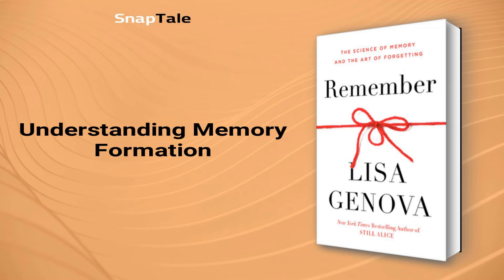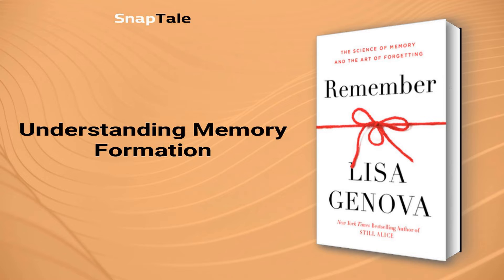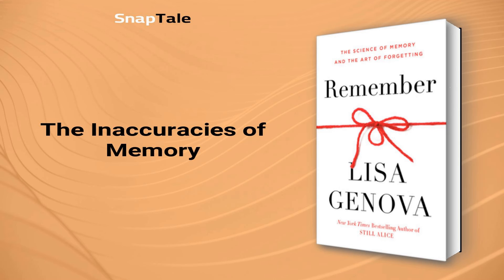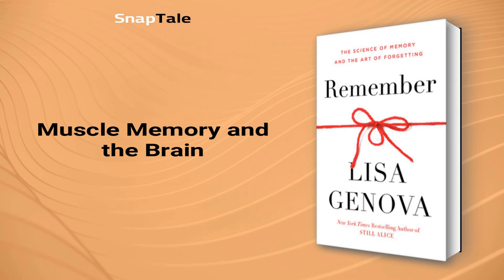Remember by Lisa Genova: 13 Minute Summary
*BOOK SUMMARY*

TITLE - Remember: The Science of Memory and the Art of Forgetting

AUTHOR - Lisa Genova

DESCRIPTION:
📖 Get a fascinating insight into the intricacies of human memory, its strengths, weaknesses, and how to protect it. Harvard-trained neuroscientist Lisa Genova explores the science of memory in a relatable way that will help you set educated expectations and create a better relationship with your memory, leading to a potentially life-changing experience.

TIMESTAMPS:
⌚ 00:00 Introduction
⌚ 00:59 Understanding Memory Formation
⌚ 02:54 The Inaccuracies of Memory
⌚ 03:51 Muscle Memory and the Brain
⌚ 04:23 The Power of Forgetting
⌚ 06:10 The Flakiness of Prospective Memory
⌚ 07:54 The Surprising Truth About Memory
⌚ 09:44 Memory Lapses vs. Alzheimer's Disease
⌚ 10:10 Healthy Habits against Alzheimer’s
⌚ 11:00 Optimize Your Memory
⌚ 12:40 Final Recap